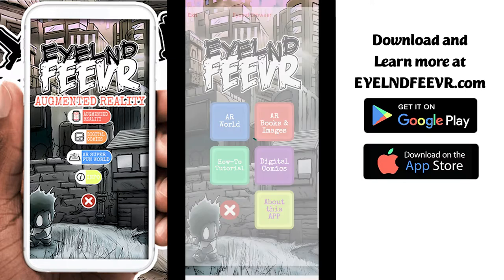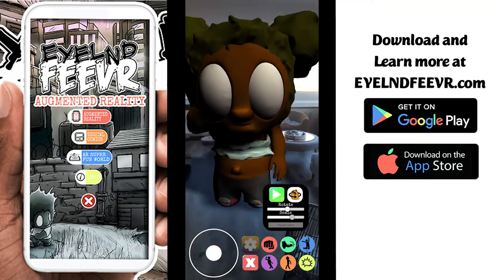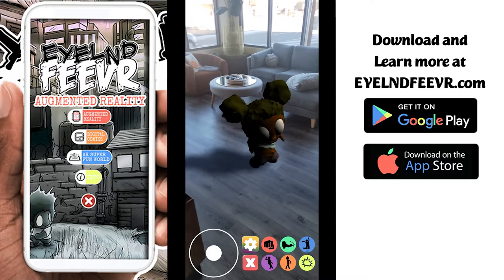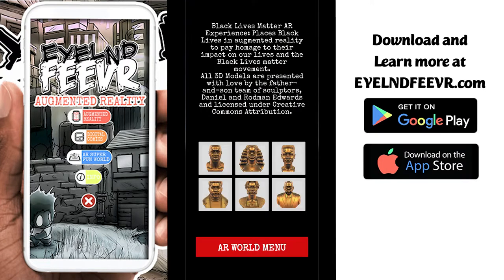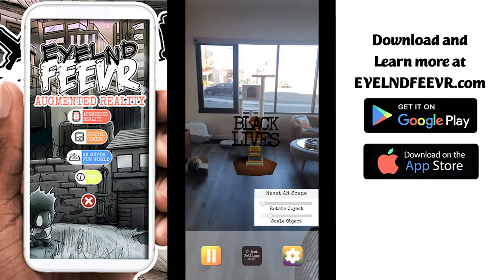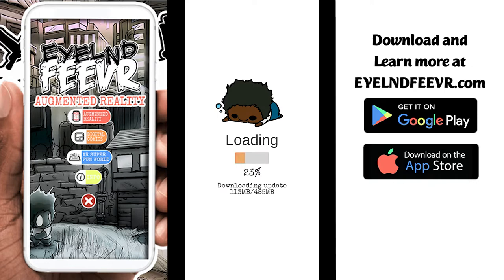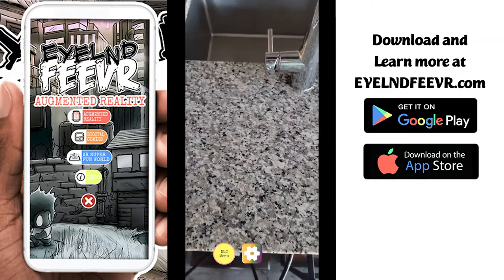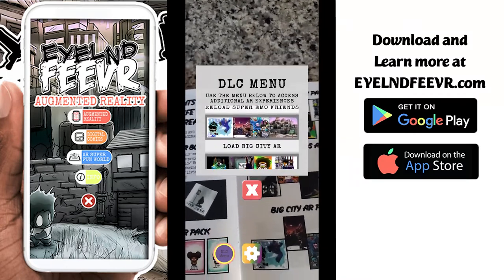How to Use the Augmented Reality App | Eyelnd Feevr Augmented Reality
Wodering how yo use the Eyelnd Feevr Augmented Reality app for android and iOS? This video will walk you through all the features and secrets of the eyelnd feevr experience.